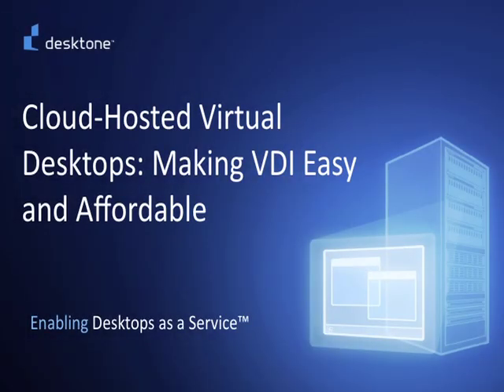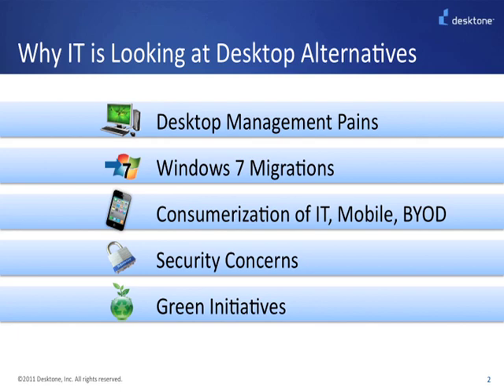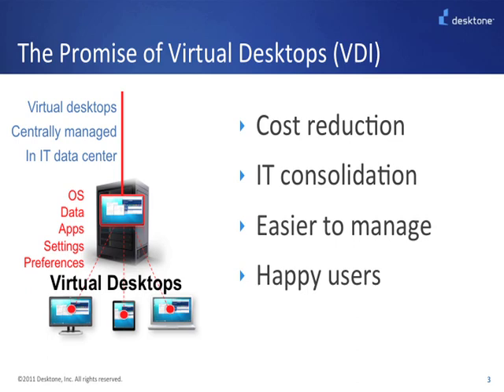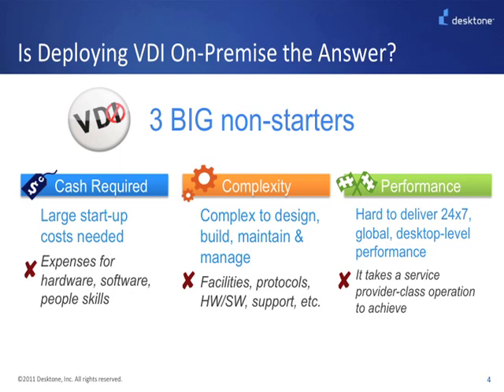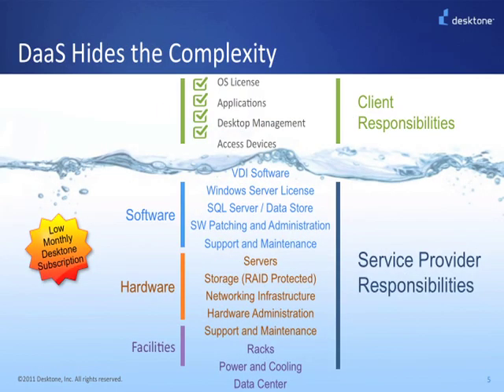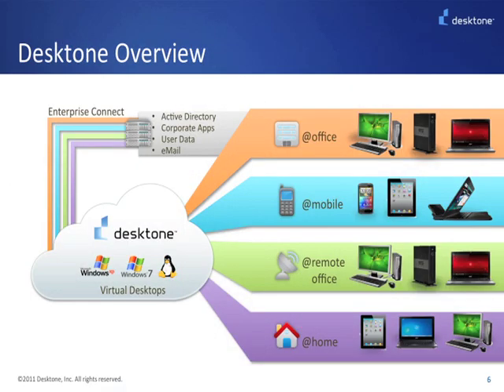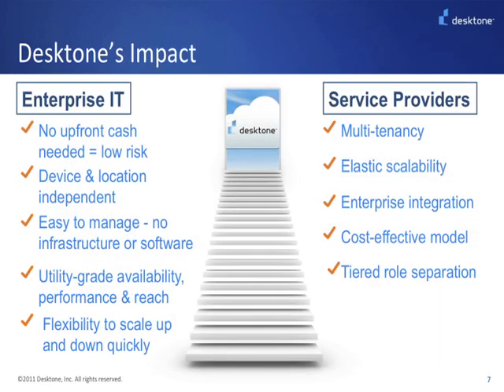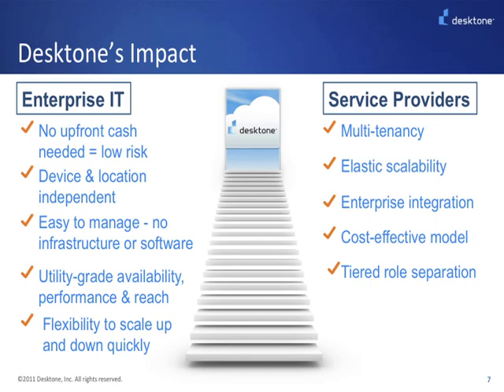Cloud-Hosted Virtual Desktops: Making VDI Easy and Affordable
The desktop market is ripe for change. Windows 7 migrations, new flexible business models and demand for device independence (such as the iPad) support are driving organizations to reevaluate their desktop strategy. Virtual Desktop Infrastructure (VDI) was supposed to address many of these challenges, but has instead created many new issues. Until now, large upfront capital expenses (CAPEX) and complexity have created barriers to virtual desktop adoption.